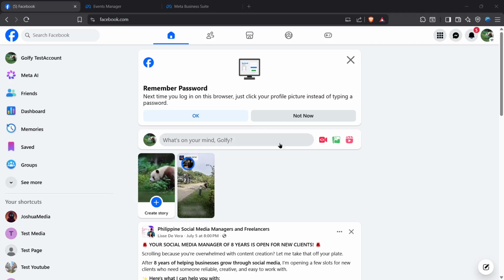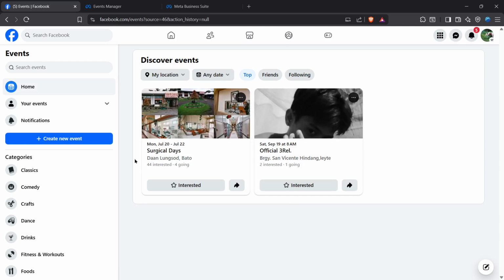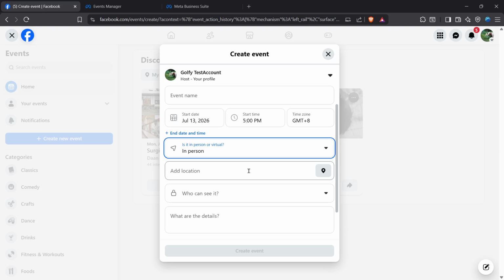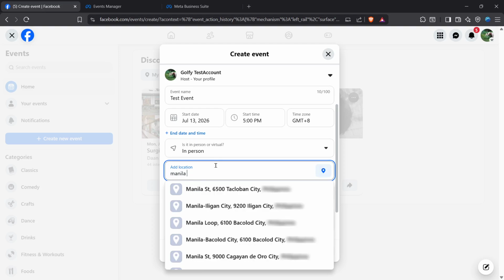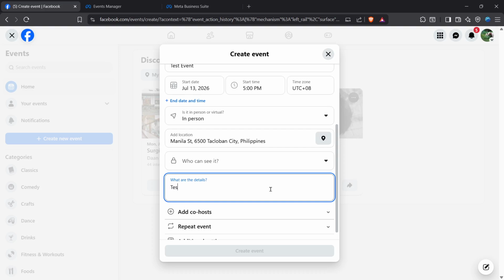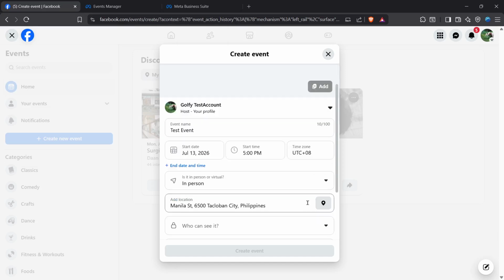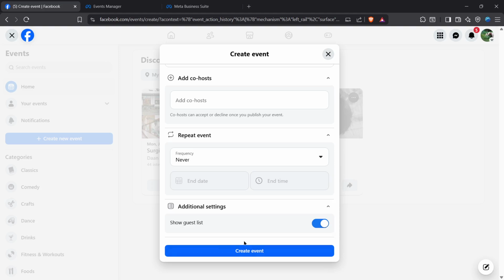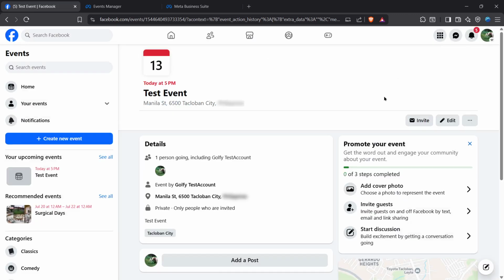How to Create an Event on Meta Business Suite (Full 2026 Tutorial)